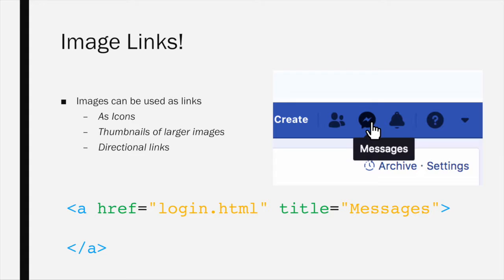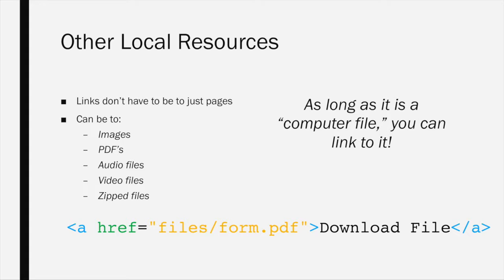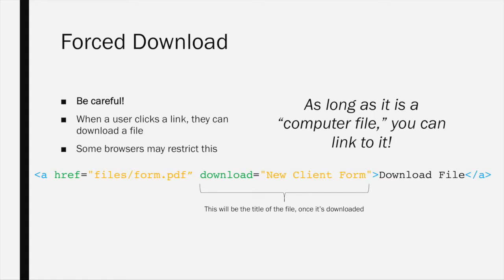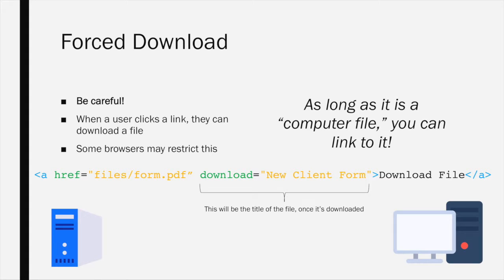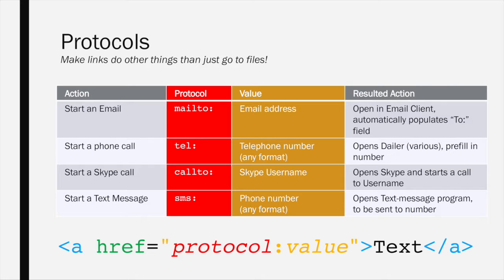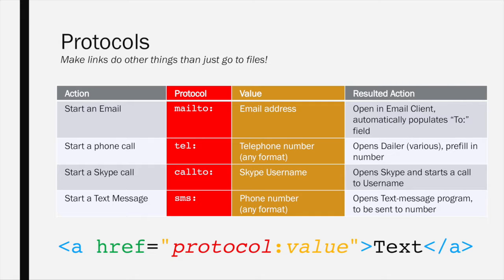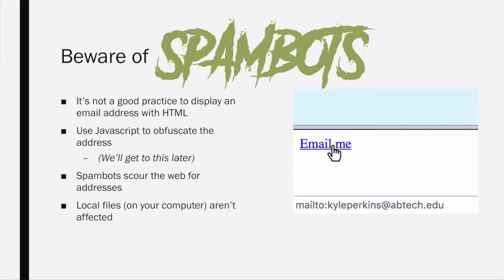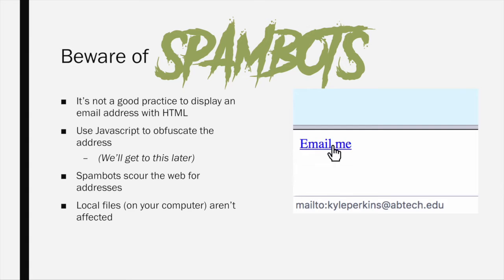Chapter 5-3: Fun things with Links